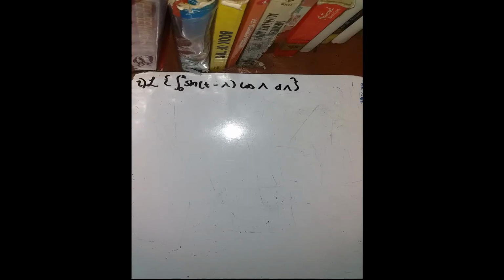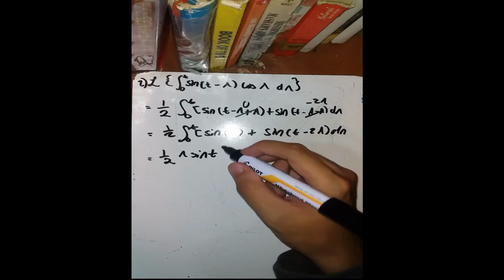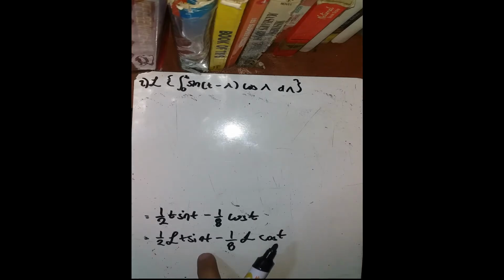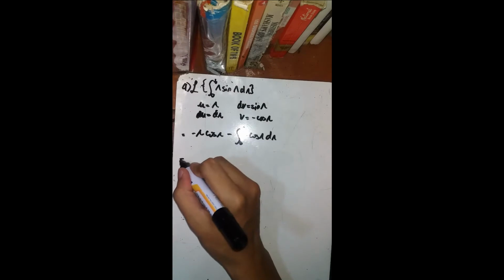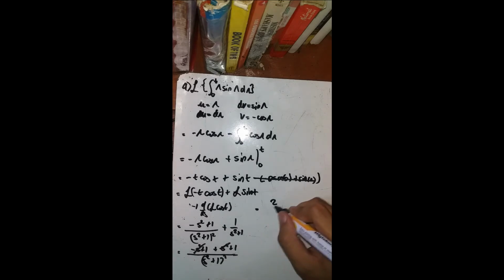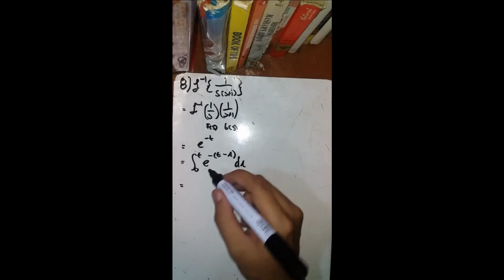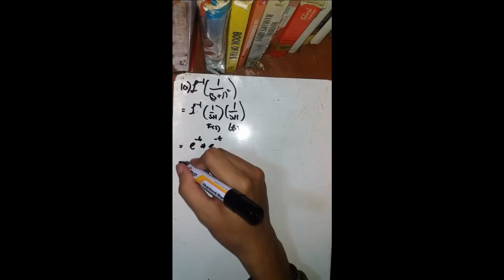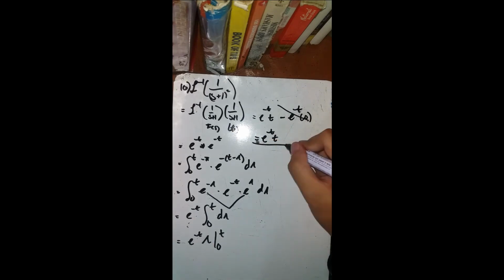Calculations 12: Laplace Transform using Convolution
just engineering stundent things